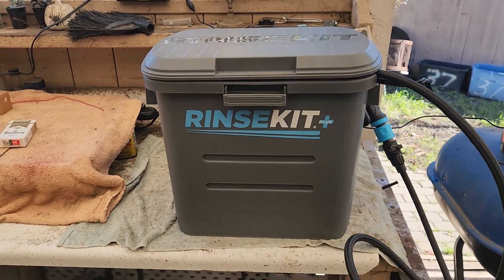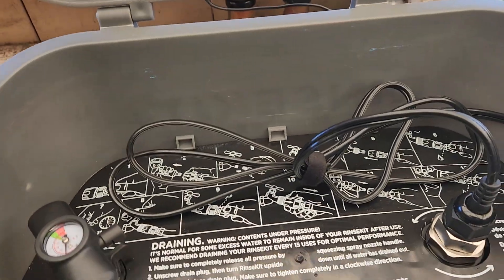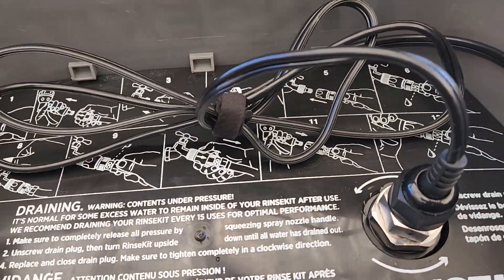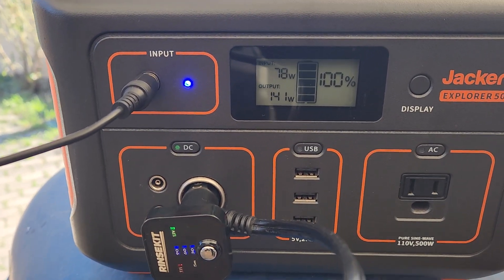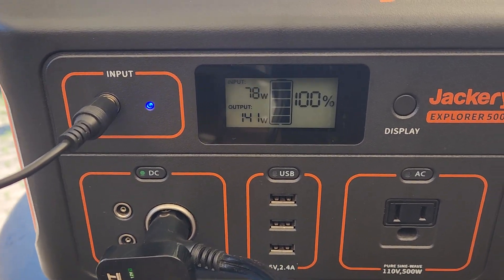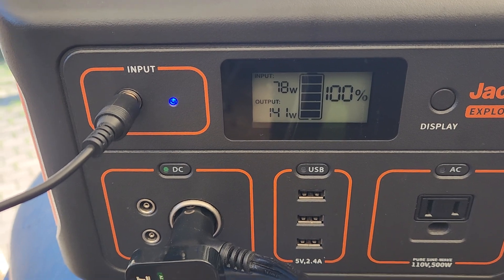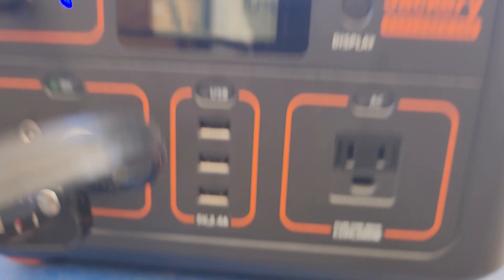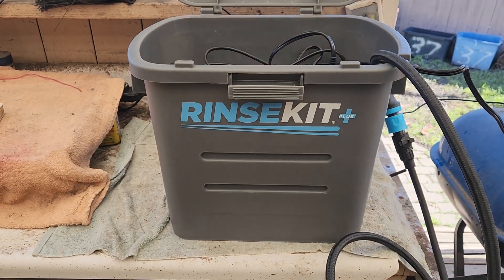Rinse kit + powered by jackery 500